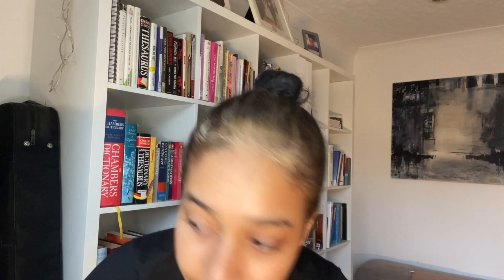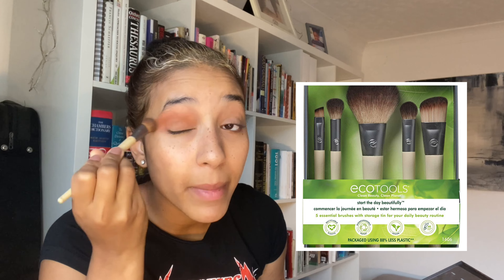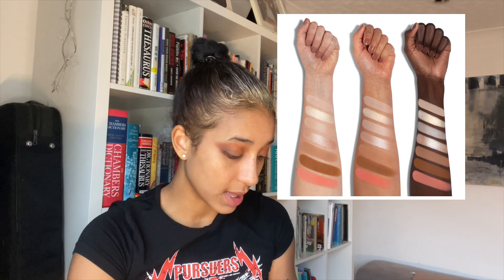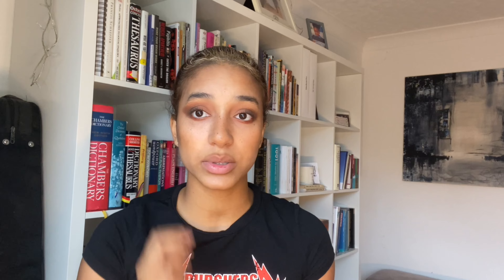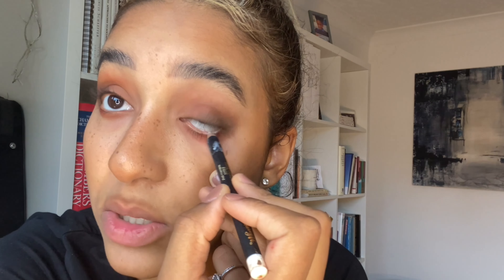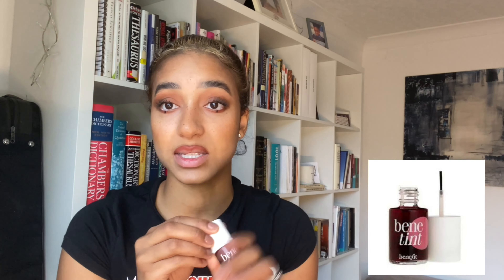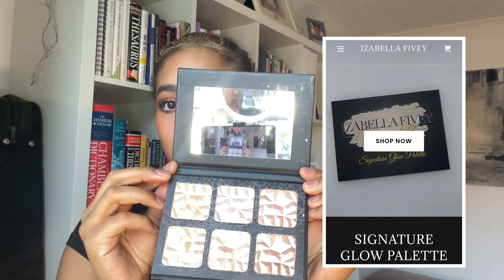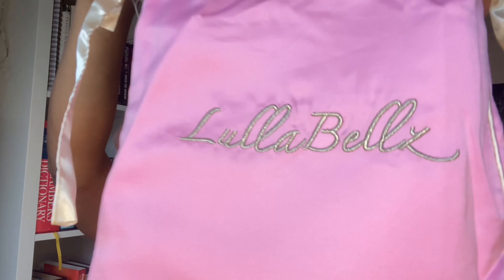Makeup Tutorial // Egirl Edition // Lullabellz Wig - The Rosé // How to Look Like an Egirl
One of my favourite aesthetics to incorporate into my every day life is the Egirl aesthetic. An Egirl is similar to the emo aesthetic but with more pink! (and love hearts).

I have created an extremely simple Egirl look that doesn't require a lot of time or energy. The Lullabellz wig  is just my personal touch and, although it is gorgeous, is not mandatory, there are so many hairstyle that you can try with this makeup look.